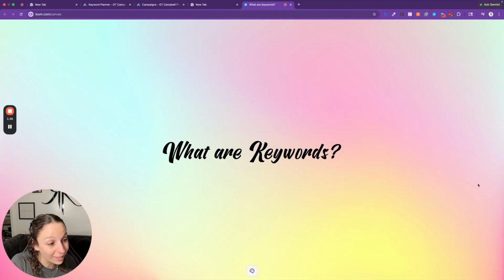What Are Keywords? A Plain English Explanation for Business Owners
Not sure what keywords to use for your business? You're not alone. In this video I break down the different types of keywords every business should know — and how to start building a keyword list that actually brings in the right customers.

We cover:
Industry keywords — the language you already speak every day
Customer keywords — what your customers are actually saying when they call or message you
Question keywords — how answering the right questions builds Google trust and ranks your site
Outside the box keywords — how to reach customers before they even know they need you
Misspelling keywords — the low-hanging fruit most businesses completely ignore

Keywords are the foundation of everything you do online — your website, your Google Ads, your Google Business Profile, your blog posts, and even your social media hashtags. If Google doesn't see your keywords, it can't show you to the right people.

Have questions about which keywords are right for your business?